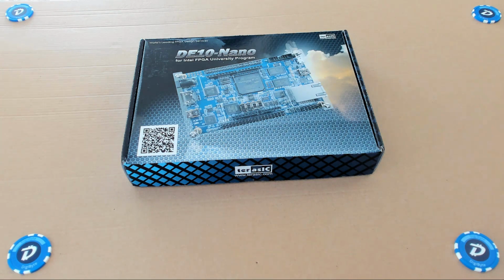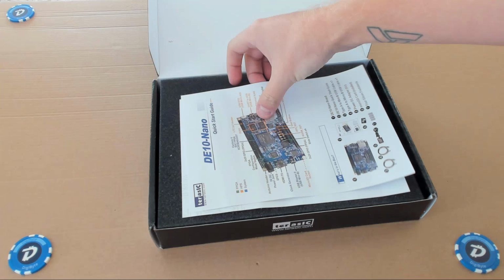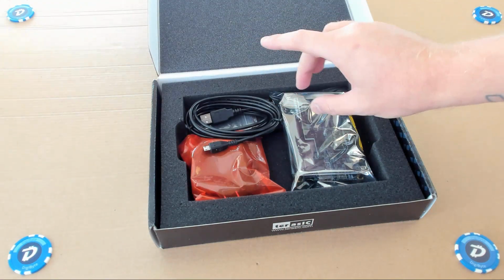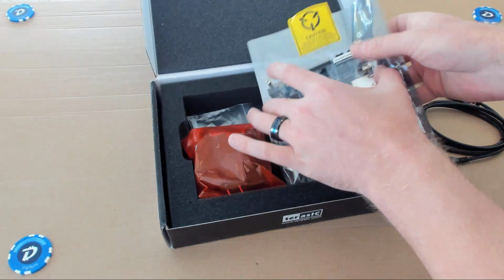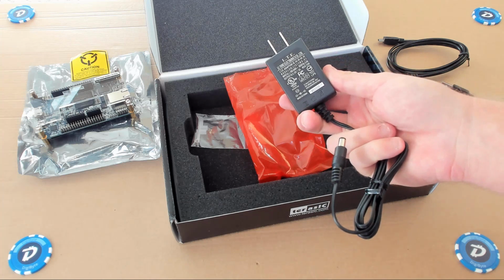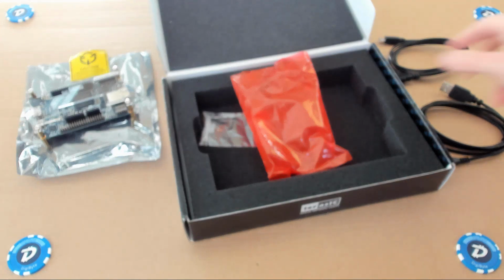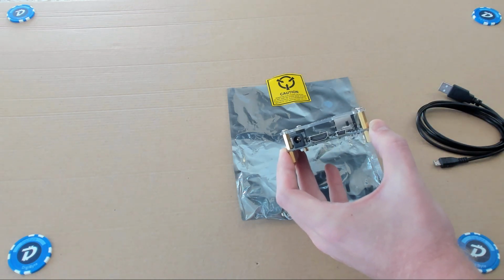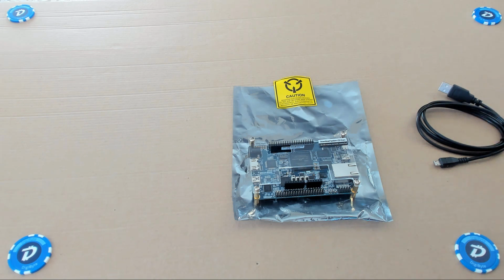DE10-Nano FPGA unboxing for Odocrypt mining of DigiByte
I've ordered a DE10-Nano FPGA, it took about a week to show up, and I'm going to unbox it and give a brief overview of the unit.
This is the first in a multi-part series on Odocrypt mining for DigiByte where I'll work through the documentation I've written on the DigiByte wiki and help get you started with mining: